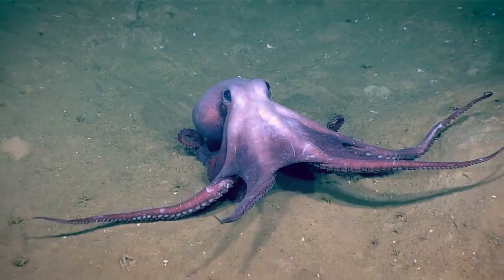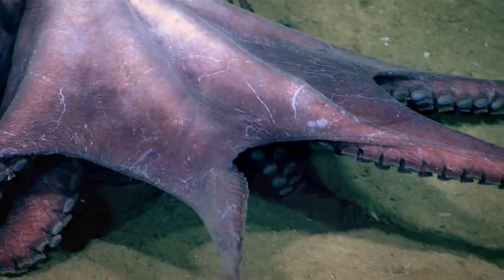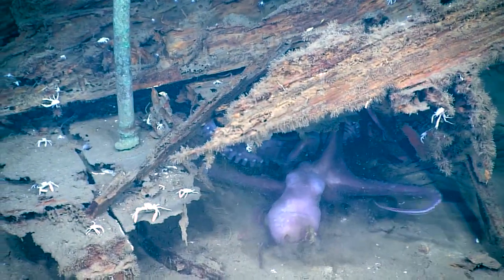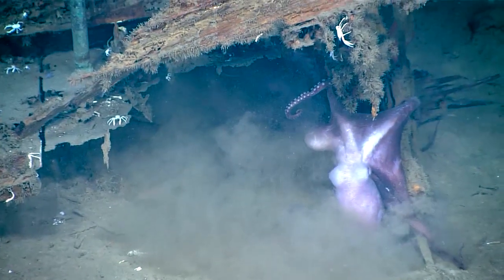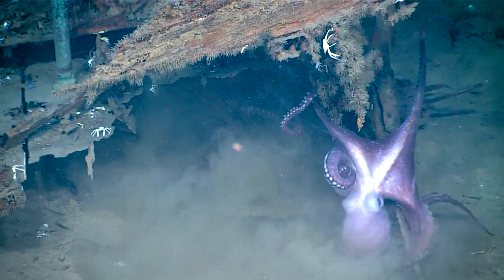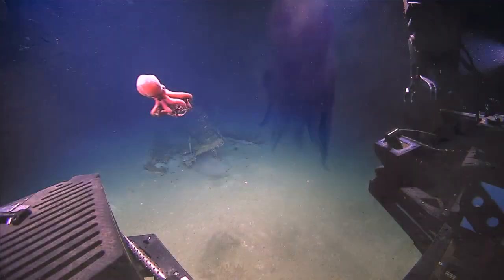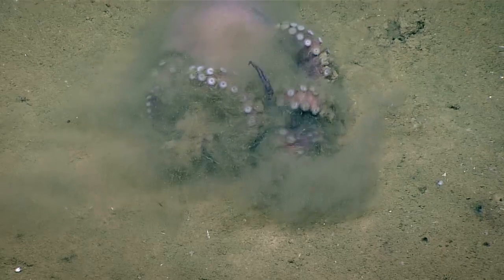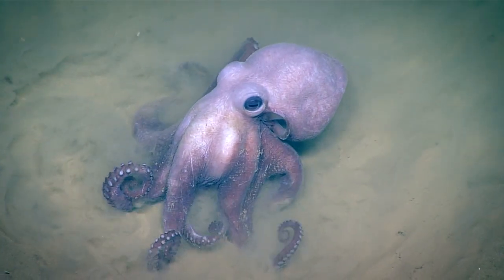Ataque de Kraken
Bueno, en realidad no es un kraken. Mientras el barco de la NOAA Okeanos Explorer investigaba un naufragio no identificado el viernes 13 de abril durante la segunda inmersión de la expedición del Golfo de México 2018, encontraron dos pulpos, Muusoctopus johnsonianus, a ~ 1.880 metros de profundidad...

Más información: Ataque de Kraken, un drama en tres actos...

Video cortesía de la Oficina de Exploraciones e Investigaciones Oceánicas de la NOAA, Golfo de México 2018.